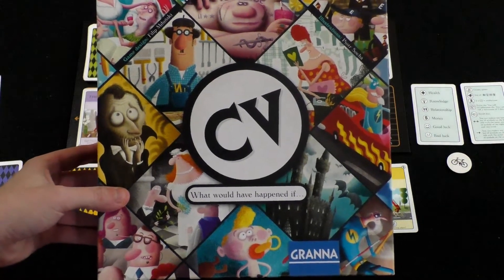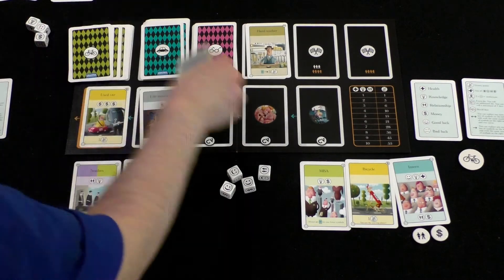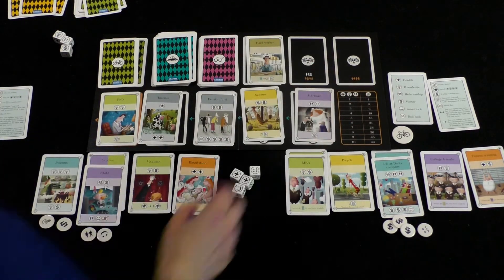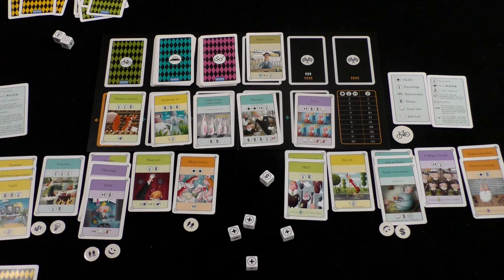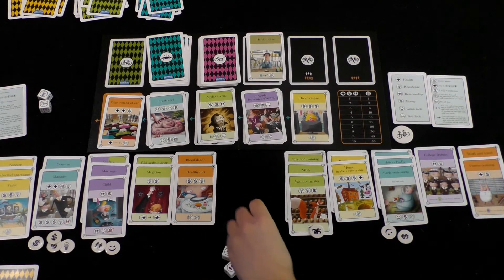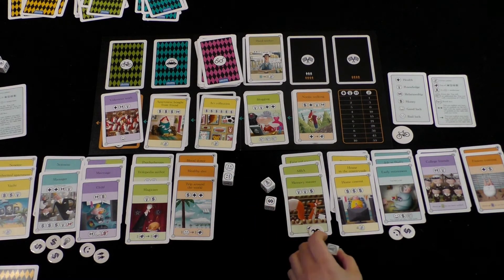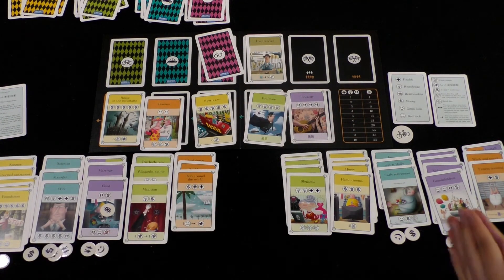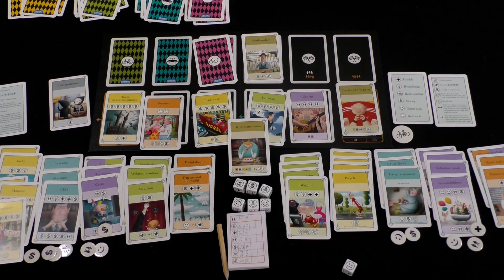DGA Revisits Board Games: CV